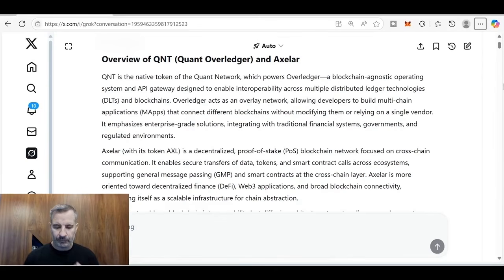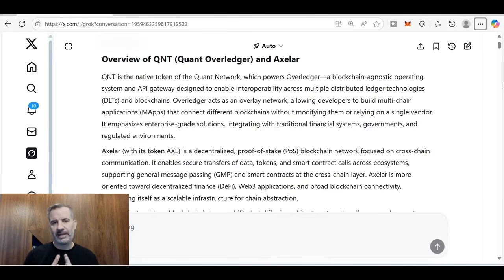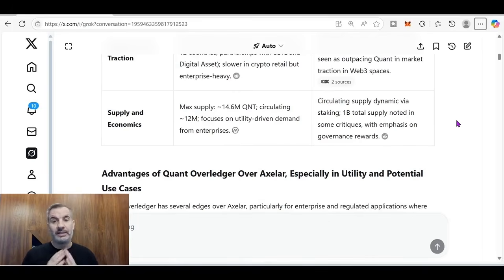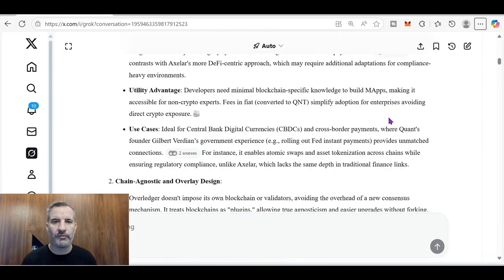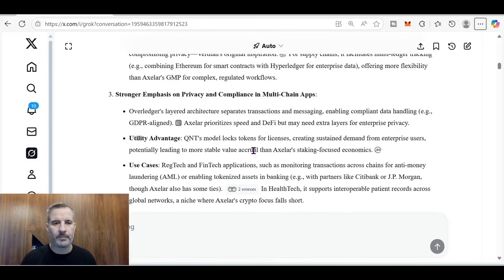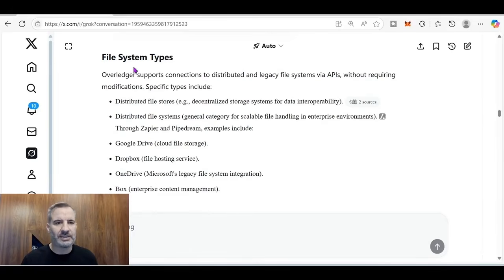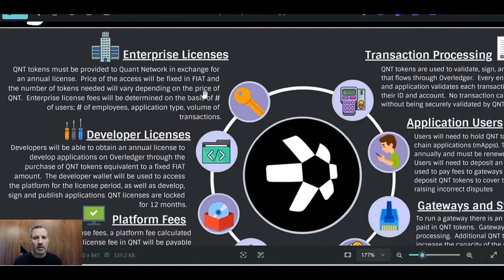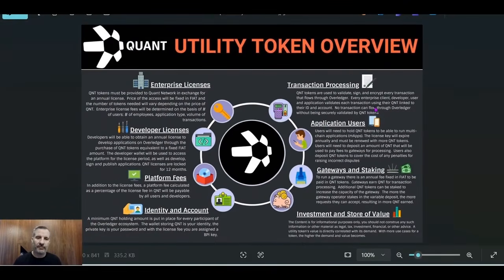Axelar Can't Compete | QNT's Overledger Advantage Breakdown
📅 Book a Private 1-on-1 Session with me (limited spots available)

In this eye-opening video, discover the massive differences between Quant (QNT) and Axelar (AXL) – and why Quant's utility crushes Axelar by at least 500X! We dive deep into Quant's revolutionary Overledger operating system that connects legacy systems, databases, enterprises, central banks, and blockchains for true universal interoperability. Axelar excels in cross-chain DeFi, but Quant bridges the entire world to blockchain, enabling multi-chain apps, CBDCs, cross-border payments, and unlimited enterprise use cases. If you're in the QNT or AXL community, this comparison will blow your mind and clarify which project has explosive long-term potential. Don't miss the proof – watch now for clarity on crypto's biggest interoperability showdown!

My X account is: @APEXCONSULTNFA

***PLEASE BEWARE OF SCAMMERS IN THE CHAT!! I AM NEVER MESSAGING YOU WITH MY WHATSAPP NUMBER! THESE ARE SCAMMERS!!

Jesse and Apex Crypto Consulting (NFA) are not financial advisors. Always conduct your own research and make independent decisions before taking any financial actions.

Claims like “up to $10,000 USDT rewards” (BTCC) or D’CENT promotions are based on their programs, requiring specific tasks. Verify details on their official sites, as terms may change. Trading, especially leverage/copy trading, is risky—only use funds you can afford to lose.